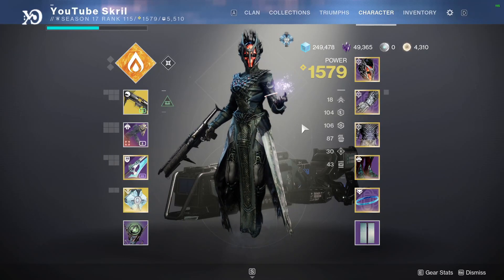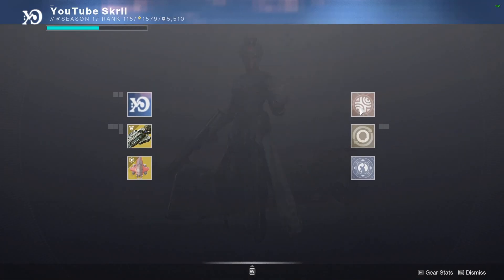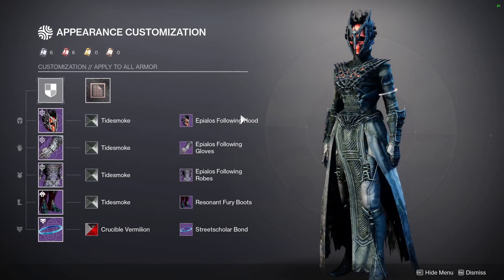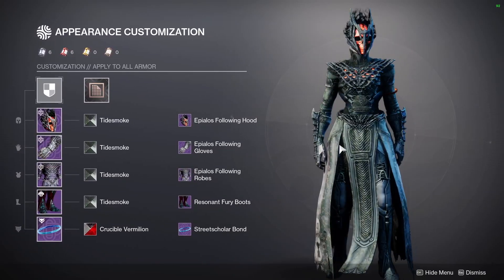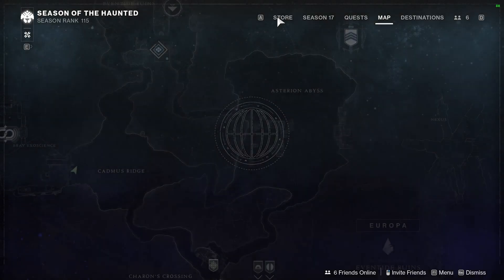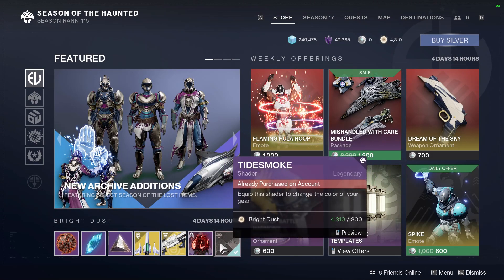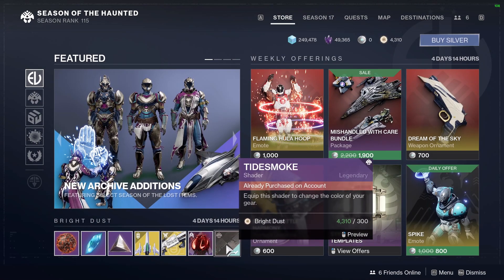To answer a question asked a lot